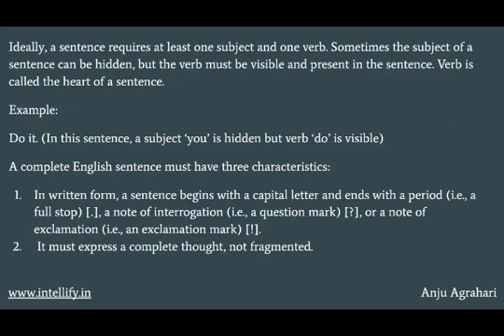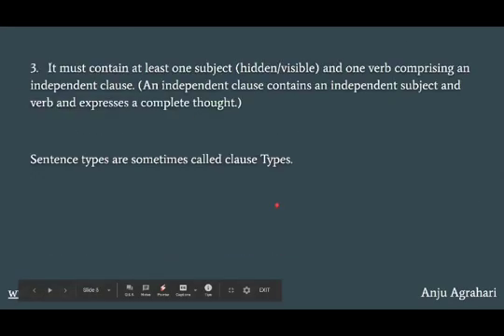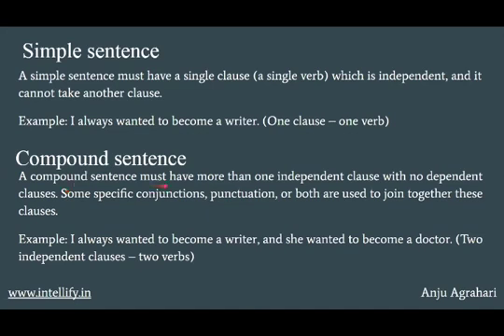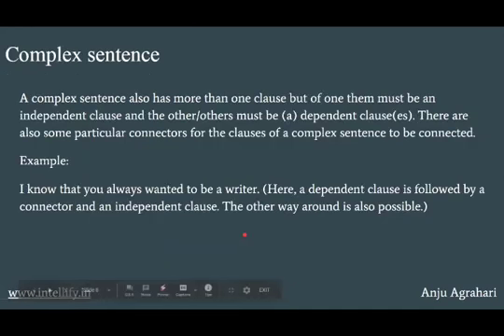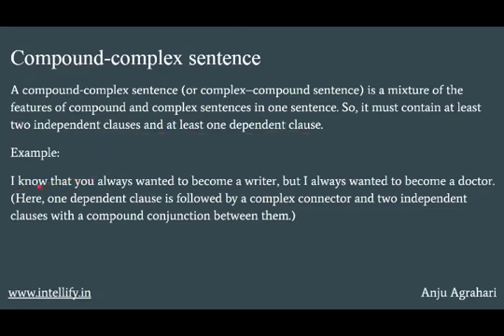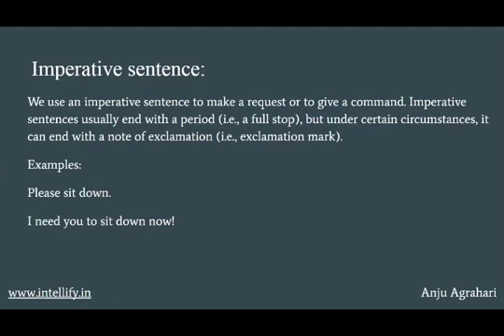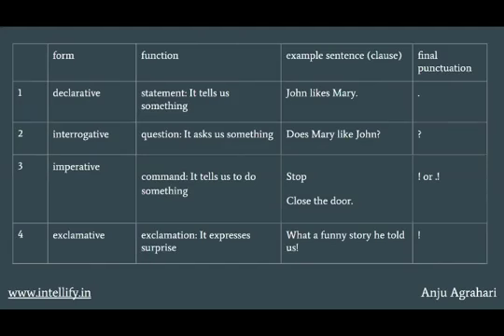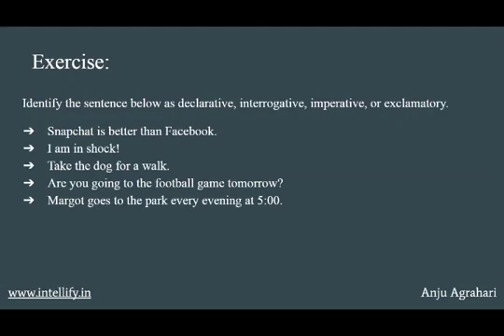Introduction | Sentences and Types | Chapter 6 | Class 9 | English Grammar | Intellify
We have been making and using sentences since childhood, but how do we define sentences? What are it types? Where are different types used? What are their examples? Let's know all of it in this short video and prepare for our exam.